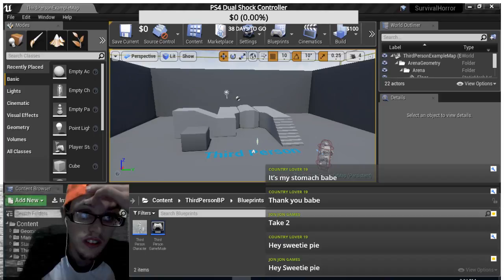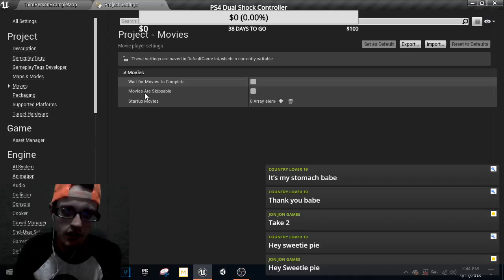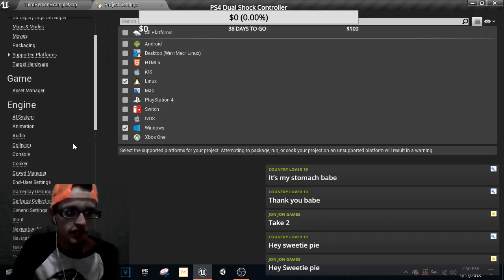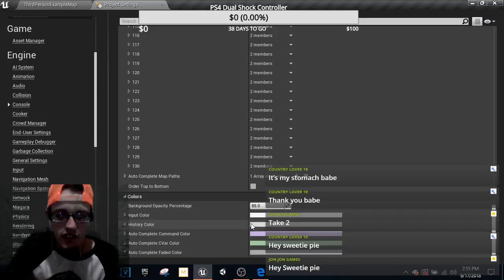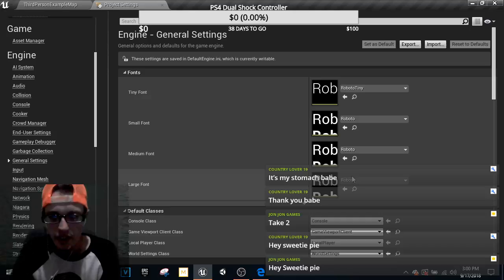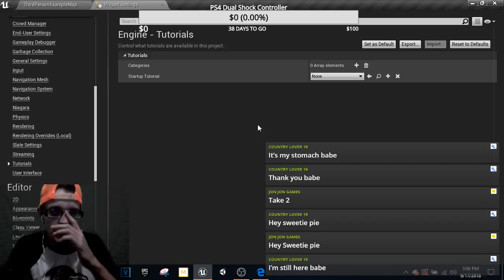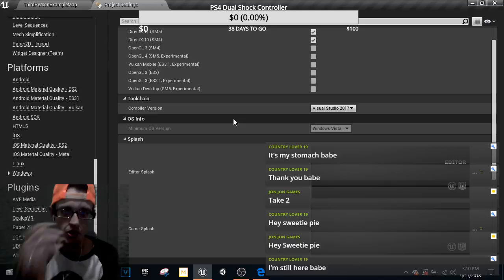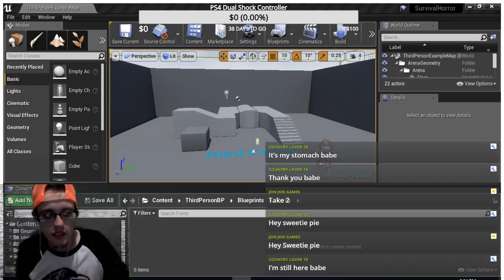Unreal Engine 4 - Project Settings [LIVE]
Today we are going over the project settings in Unreal Engine 4!

Xbox GT: ProfoundSinger
PSN: JonJonGames_1997